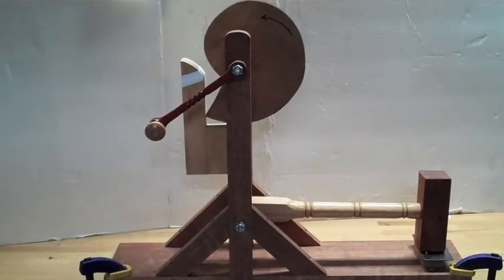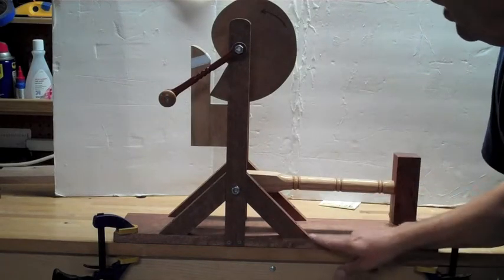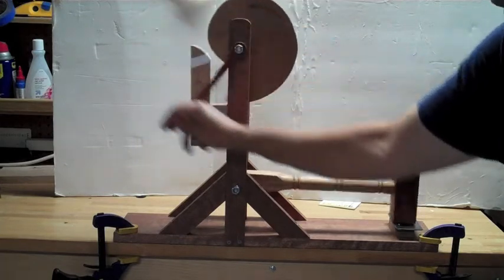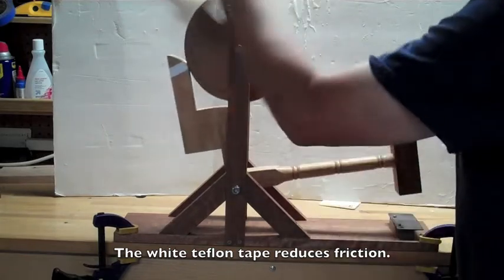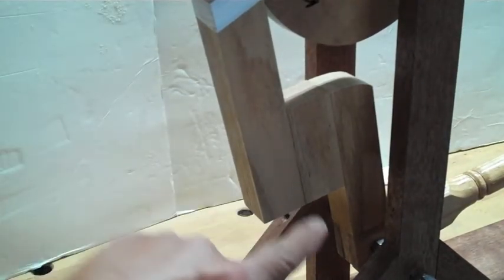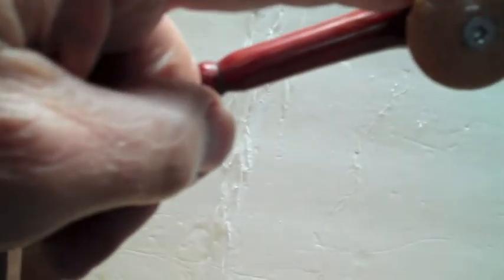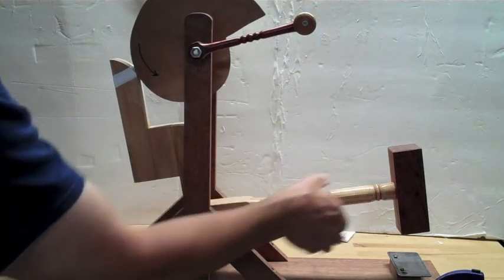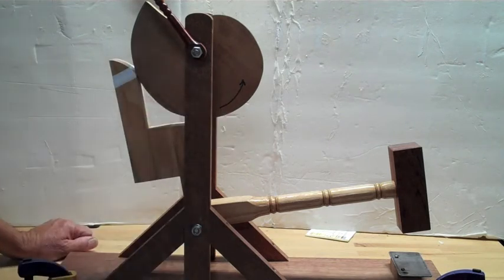Da Vinci Cam Wooden Model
Step by step instructions are given for making a working wooden model of the cam drive created by Leonardo de Vinci 500 years ago.